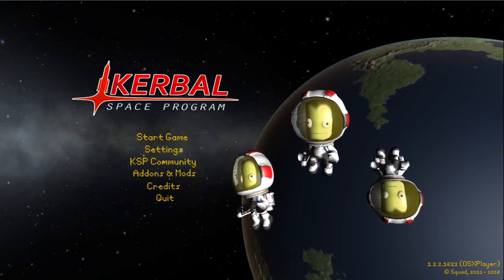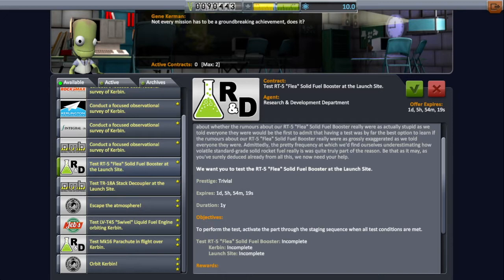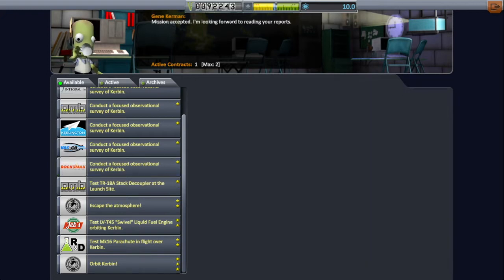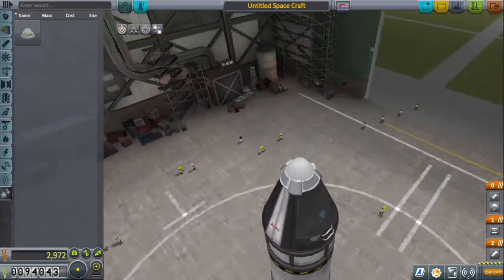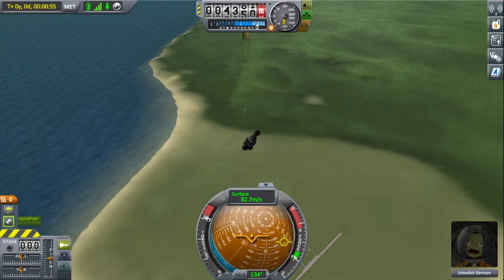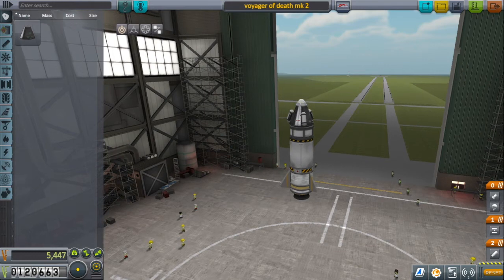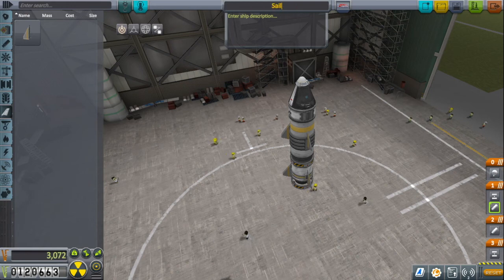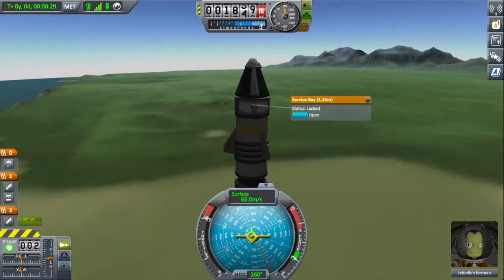Kerbal Space Program - The Wrath of Bombs (Episode 2)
Soulerlunar and Positively Cynical continue to try and make it to space with even more... yep.